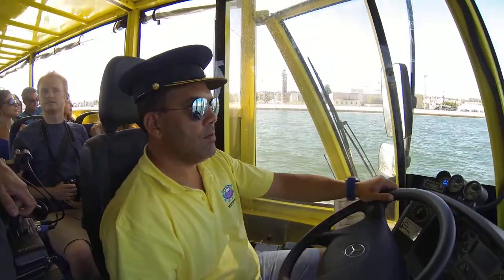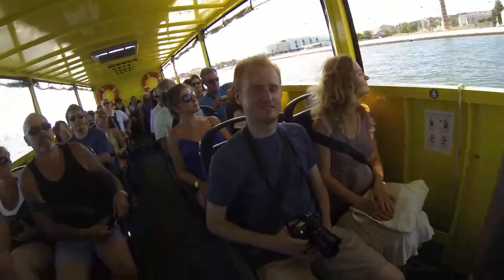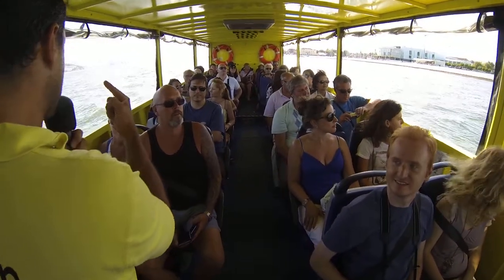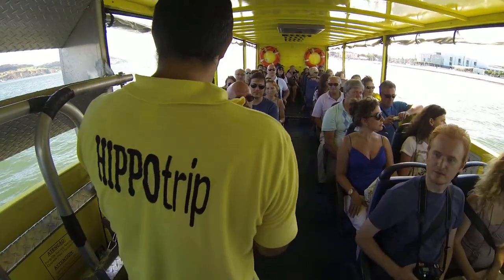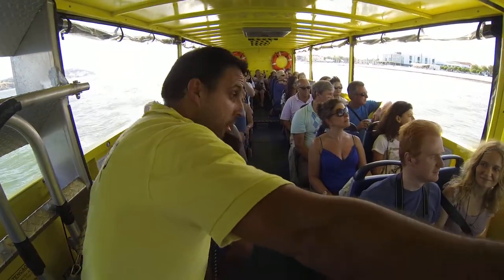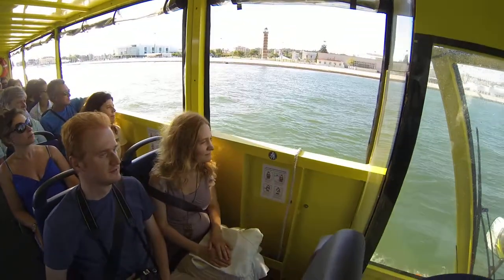Free Stock Footage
Our goal is to provide Free High-Quality Footage to help bring your ideas to life.

Our library includes Free High-Quality Videos in HD and 4K, perfect for any project, whether it's commercial or personal. All of our videos are Copyright-Free, meaning you can use them however you like, without worrying about royalties.

If you're an editor looking for Free Videos for Editing, you've come to the right place. Our Free HD Stock Videos and Free 4K Stock Videos are ideal for adding a professional touch to your projects.

Our collection of Stock Videos for Commercial Use is extensive and always expanding.

Finally, if you're looking for something a little different, our range of Creative and Free Stock Videos is perfect for you. We strive to offer unique and interesting content that you won't find anywhere else.

So, why wait? Start exploring our library of Free Stock Videos today and discover the unlimited potential for your creativity.